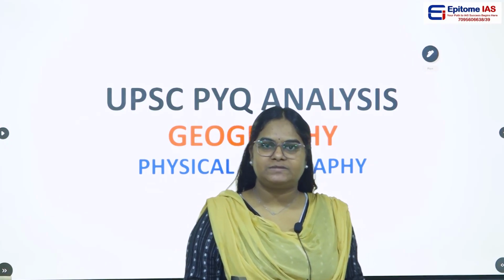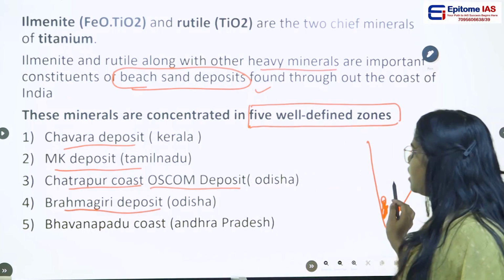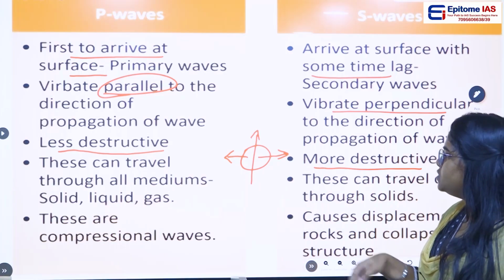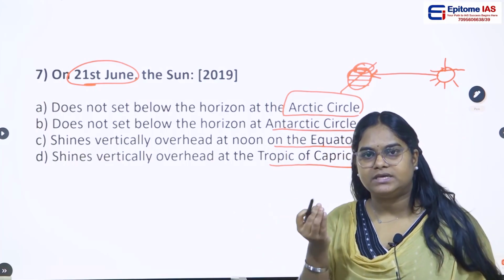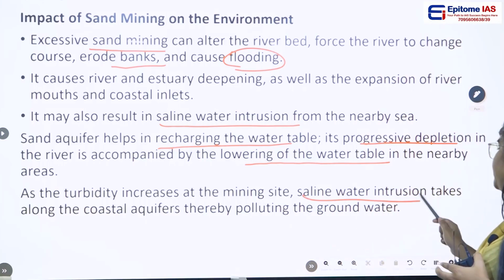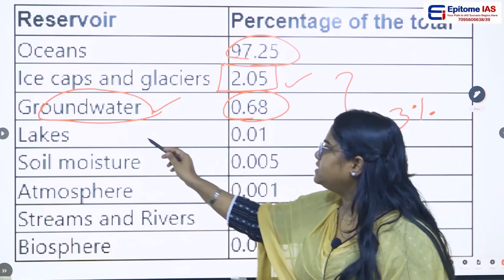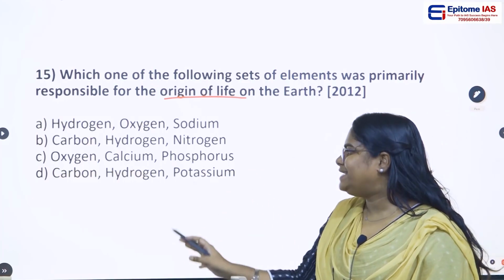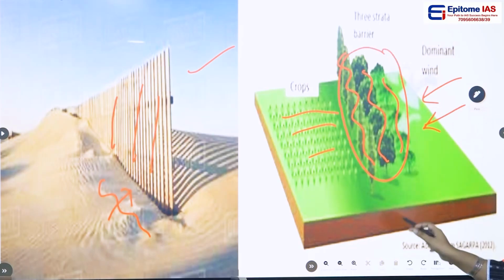Physical Geography PYQ Analysis for UPSC | Must-Know Topics Explained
Welcome to Epitome IAS, your trusted companion for cracking UPSC!
In this video, we bring you a complete analysis of Physical Geography PYQs (Previous Year Questions) from both UPSC Prelims and Mains. Learn how questions are framed, what topics are repeated, and how to strategically prepare based on PYQ trends.

✔️ We cover question types, difficulty level, weightage, and topic-wise trends from past 10 years.
✔️ Learn the most important physical geography concepts like geomorphology, climatology, oceanography, and more.
✔️ Ideal for UPSC aspirants at all stages — beginners to advanced.

UPSC PYQ Physical Geography Breakdown | Epitome IAS Exclusive
PYQ Trends in Physical Geography | UPSC Prelims & Mains Analysis
Geography PYQs Decoded | Physical Geography UPSC Focus
Must-Solve Physical Geography PYQs | UPSC Prep with Epitome IAS
Physical Geography UPSC Questions Analysis | Crack IAS Smarter
UPSC Geography PYQ Paper Analysis | Physical Geography Topics
Epitome IAS: UPSC PYQ Series | Physical Geography in Detail
Physical Geography UPSC PYQ Deep Dive | Key Patterns & Questions
How UPSC Asks Physical Geography | PYQ Analysis 2013–2023

👉 LIKE the video to support our efforts
📢 SHARE with fellow UPSC aspirants and in study groups